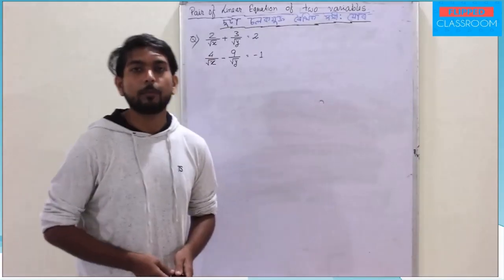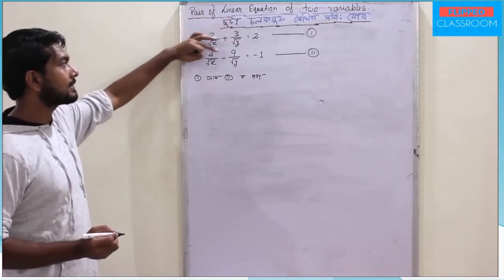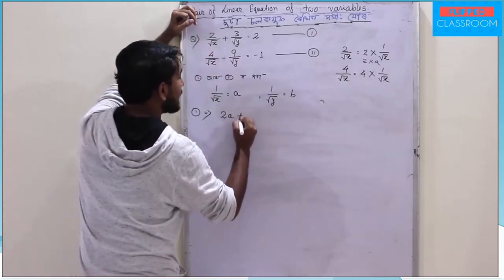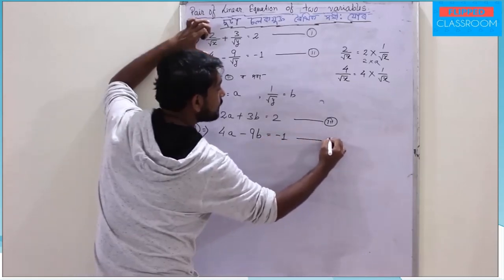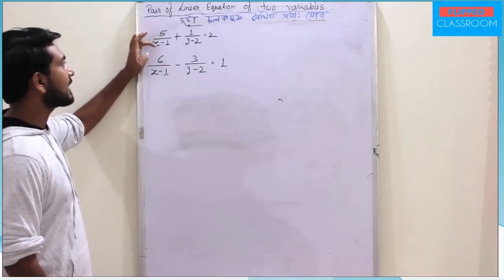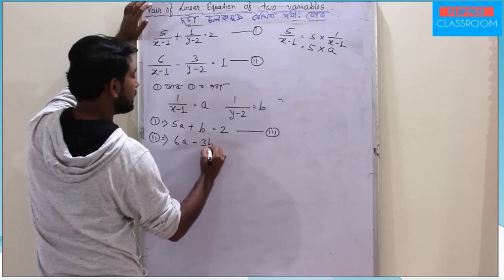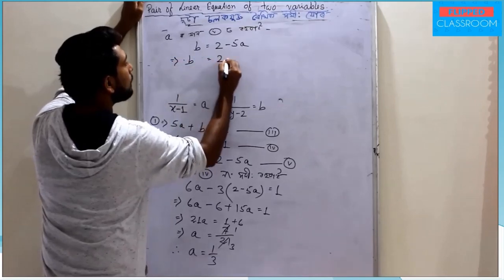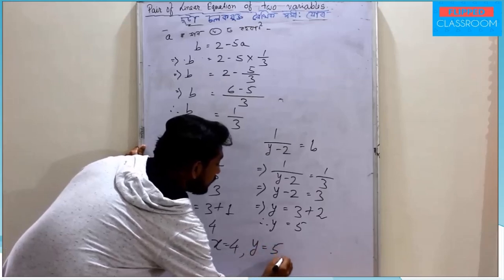Pair of Linear Equations in two variables | Part - IV | Algebraic solutions | Class X | Unit -3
TEACHER'S NAME - Amrit Kr. Sahu.

Team FLIPPED CLASSROOM SIVASAGAR